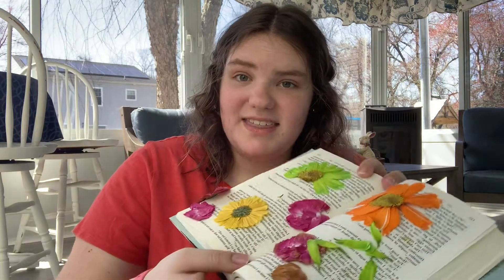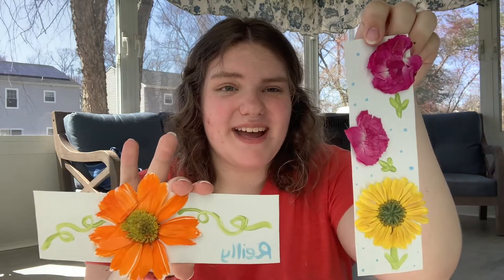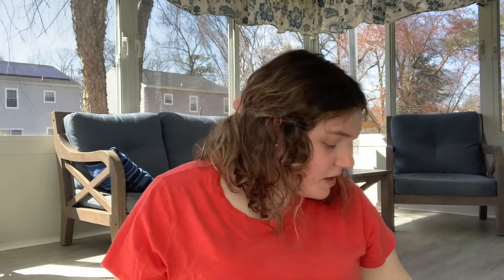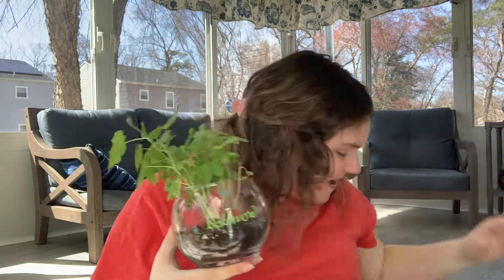Grounded: Week 6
Join the LYO Elementary Team for Grounded: a Lenten video devotional for kids this Sunday at 9:30 am. Each week, your E-Team leader will read a brief Bible passage connected with the various stages of growth, discuss it, demonstrate a craft that goes along with it, and provide a link to a song that fits with the message.

This week, you'll need:
-flowers
-cardstock
-hot glue (and an adult to help!)
-markers or paint

Most of these items can be found around your house or at your local dollar store. If you don't have some of these items, don't worry - you can get creative and use something you do have to make your special version of the craft!